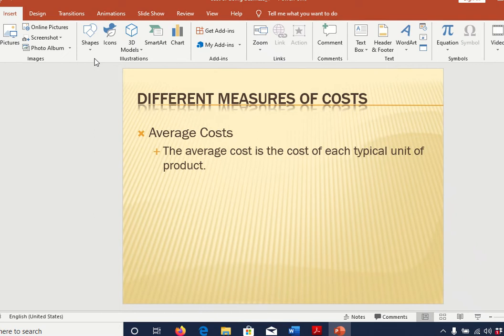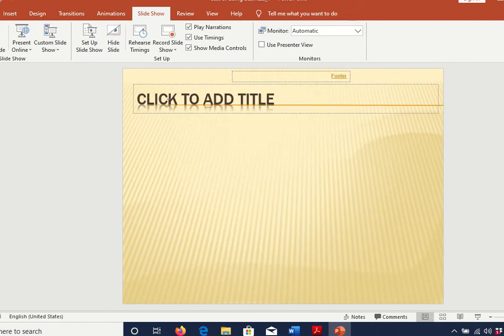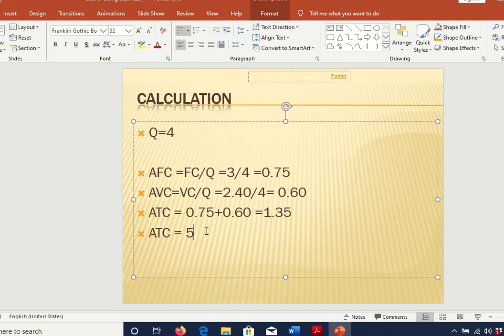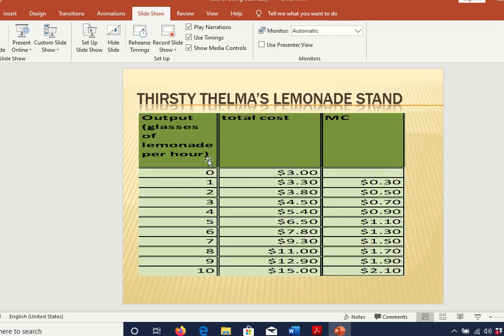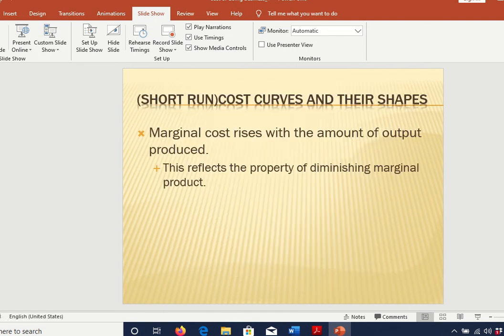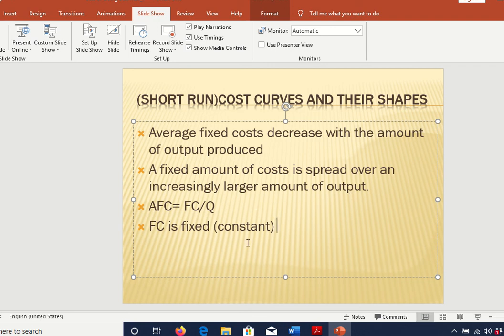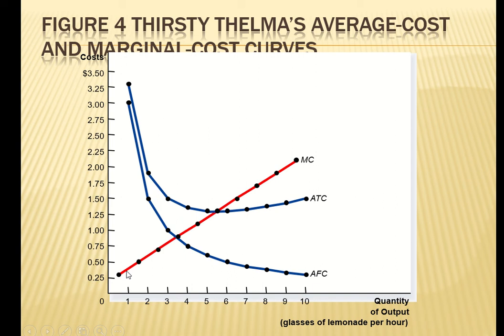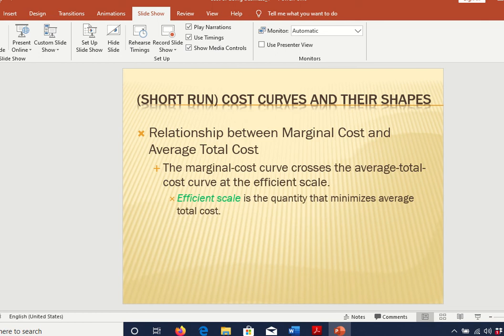cost of business 2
average cost, marginal cost, variable cost, fixed cost